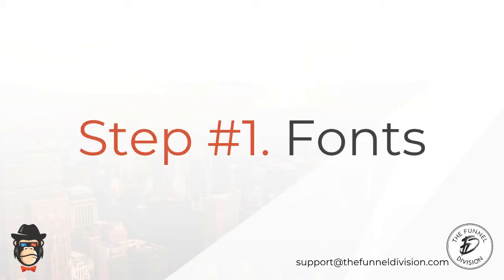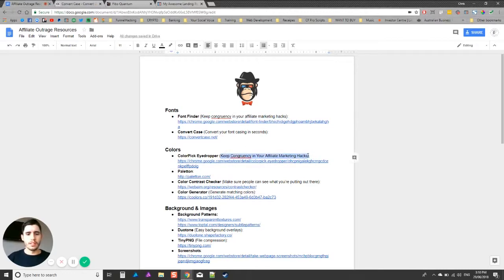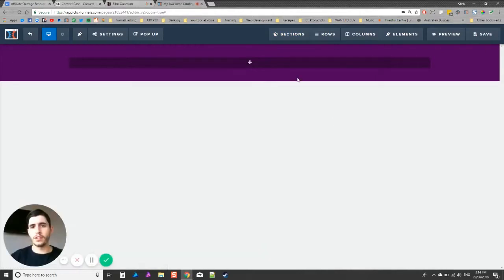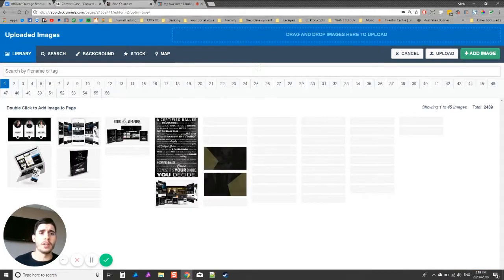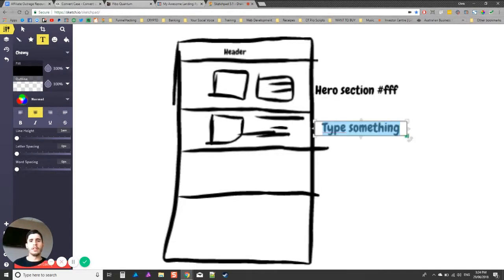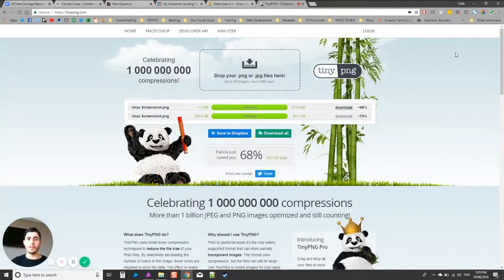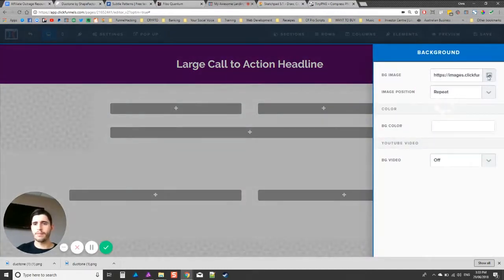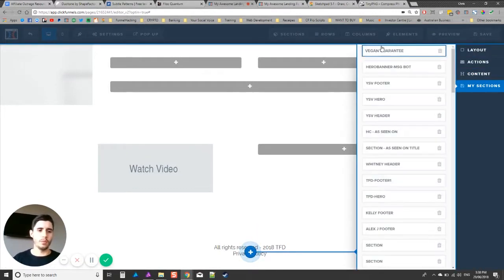Affiliate Outrage - Chris B - Design Basic - 2 of 2